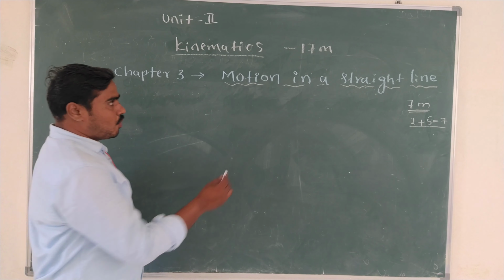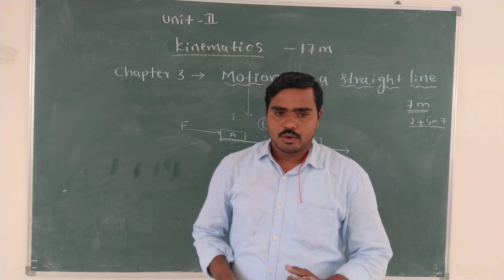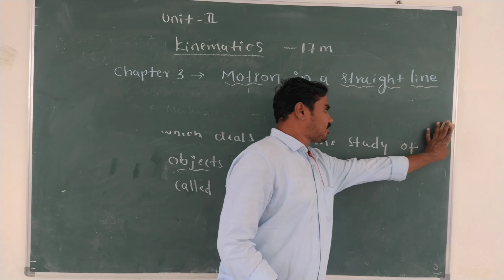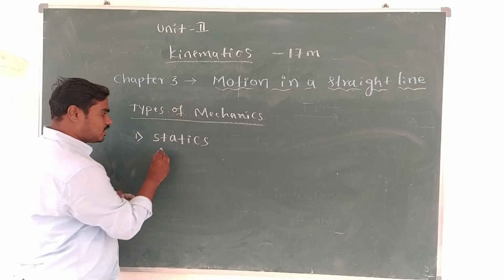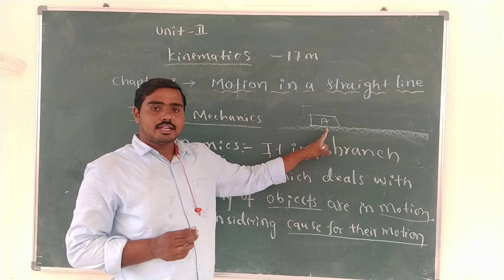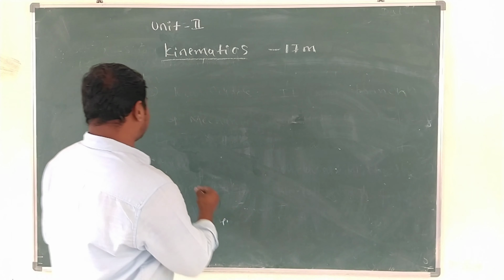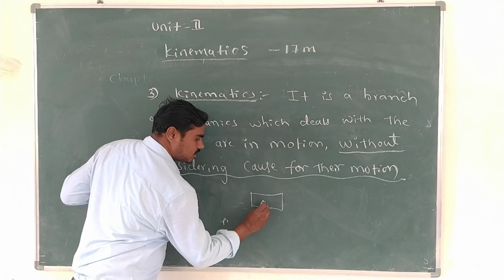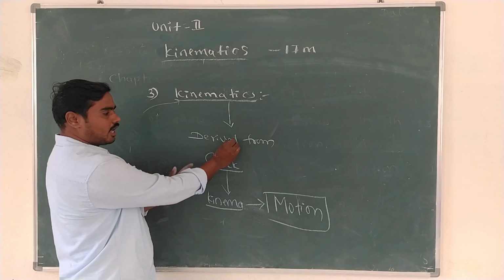Motion in a straight line L1